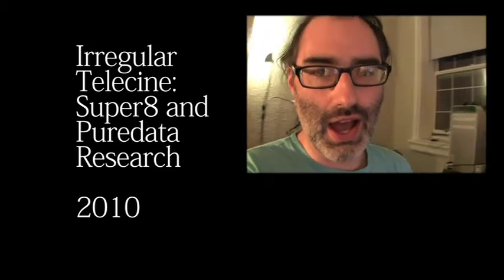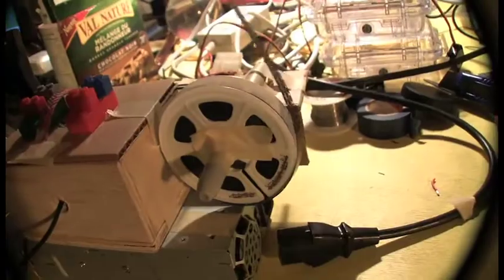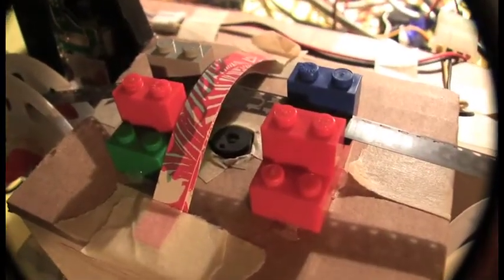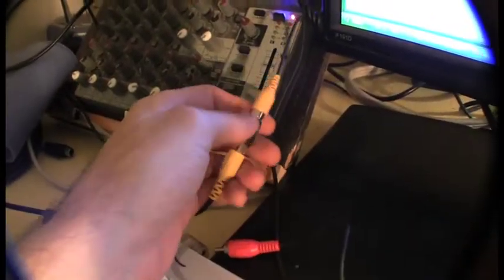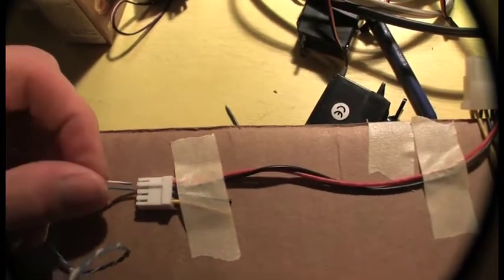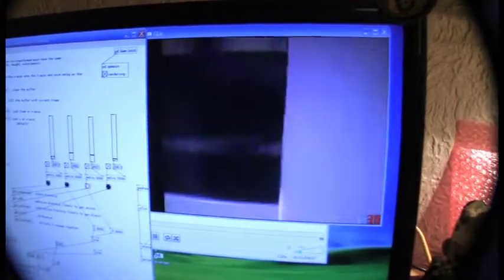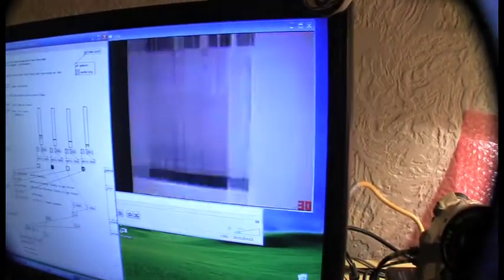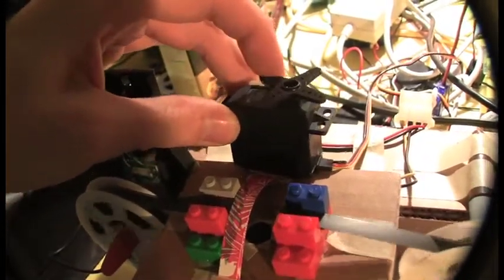Irregular Telecine: Super8 and Puredata Research (2010)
This is a short demonstration of a homemade telecine unit I made for Super8 "scanning" and video art making. It is not intended to actually scan Super8 film properly!

If you look online you will find many fascinating methods to do this with flatbed scanners etc. My purpose is to create images that investigate the physical quality of Super8 film and how digital video can be used to bring out these qualities without using traditional filmic means (like double exposures and optical printing).

The patch is very basic at present (although if you've never seen PD before it may look complicated) it's basically pasted together from the GEM RTX patch (which turns a video camera into a scanner that scans horizontally very slowly) and some additive filtering and pix movement on variable metros.

The to do list is:

- add support for midi controller to change parameters
- variable speed motor control for film speed
- Variable light source / shutter system to differentiate the frames
- better quality camera (HD would be nice)